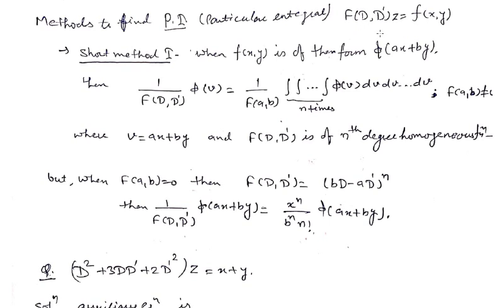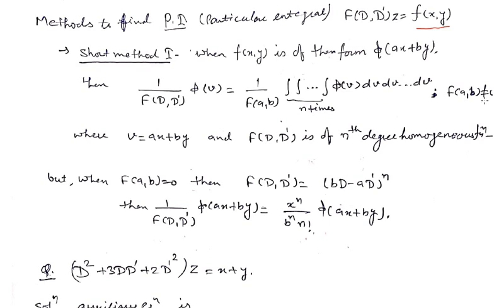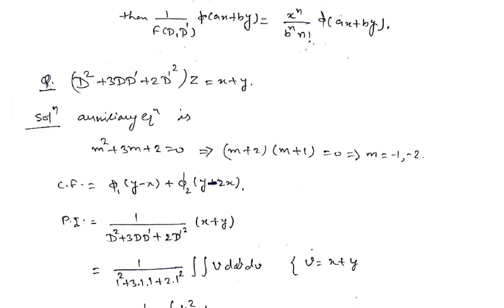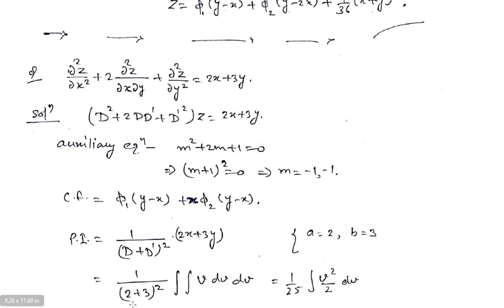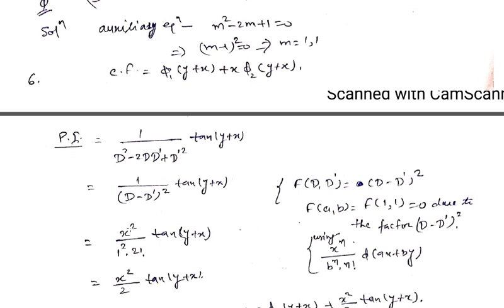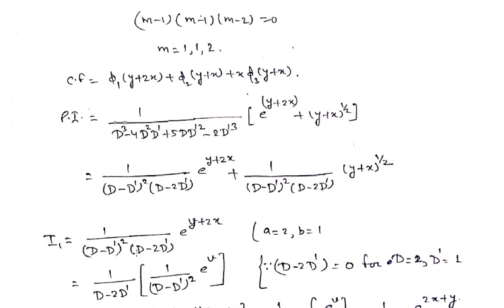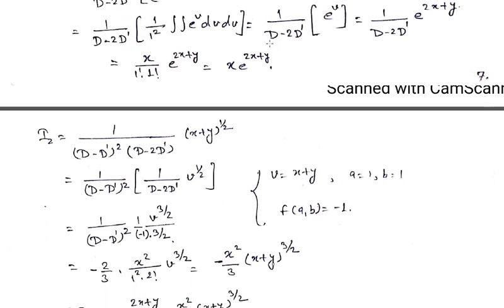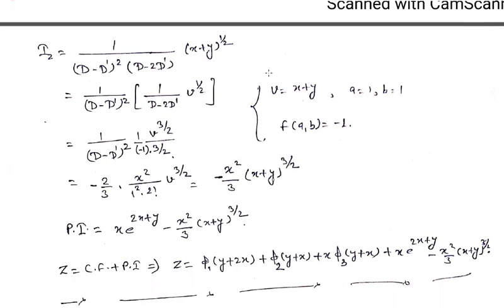Sol of Homogeneous LPDE (P.I.) part1 by Dr Manish Khajanchi